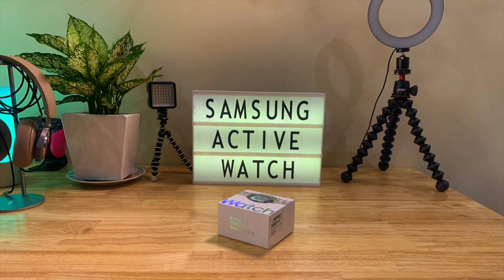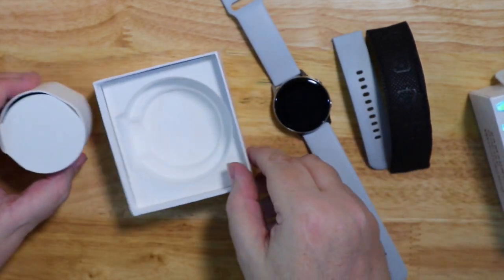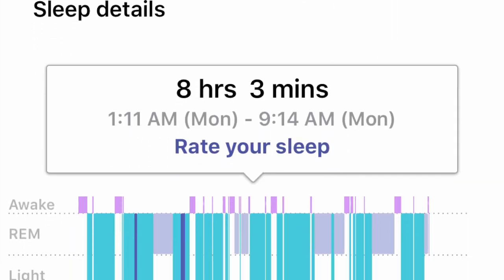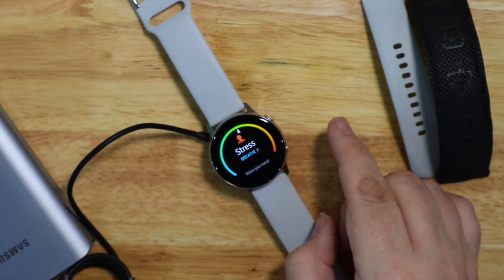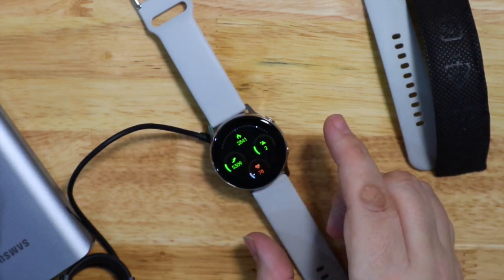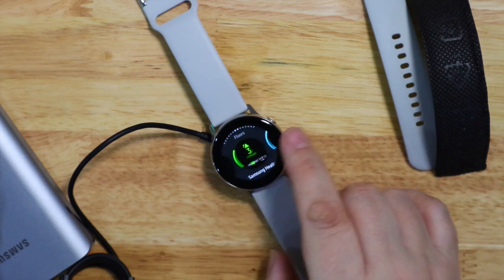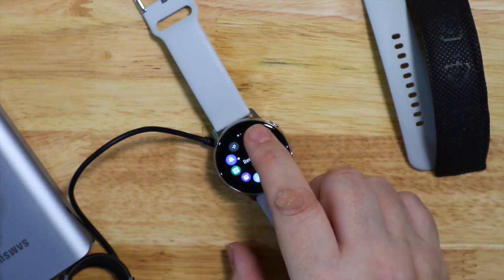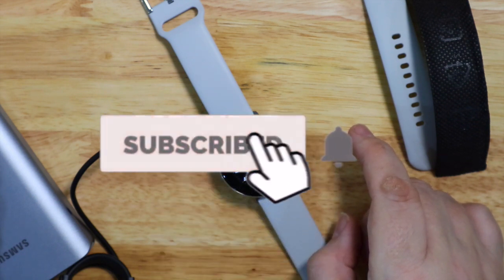Samsung Galaxy Active Watch (Silver and Grey)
Unboxing and overview of the latest Samsung Watch for 2019. I travelled to Singapore to collect it as they were not being sold in Vietnam at that time. Great watch, 40mm stainless steel case with no rotatable bezel.